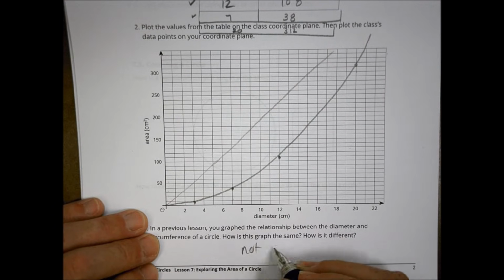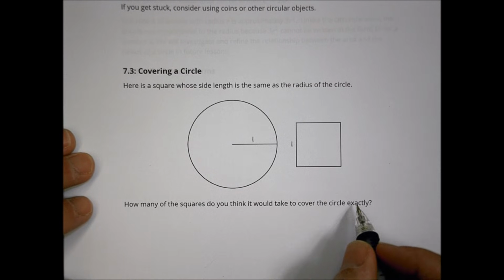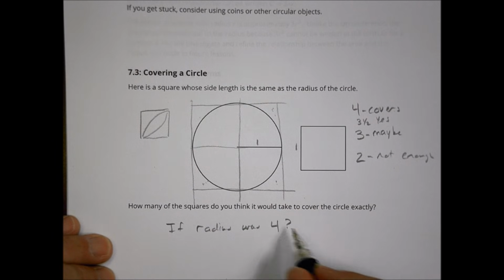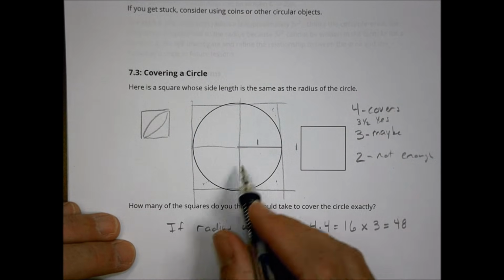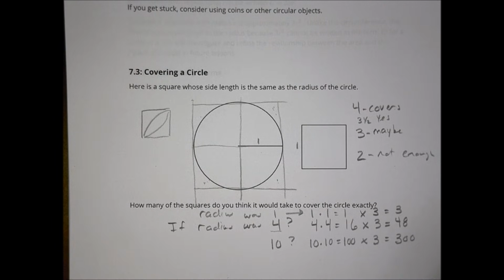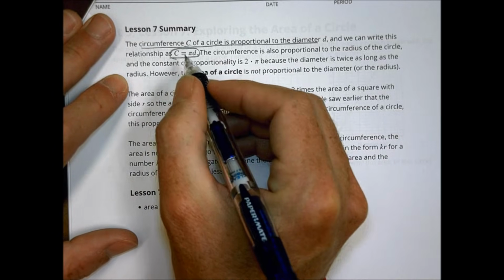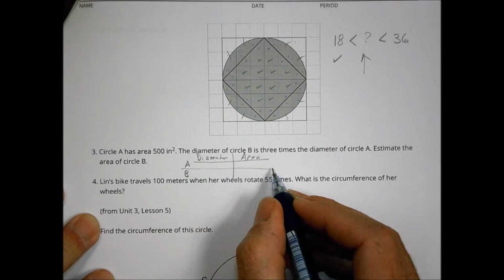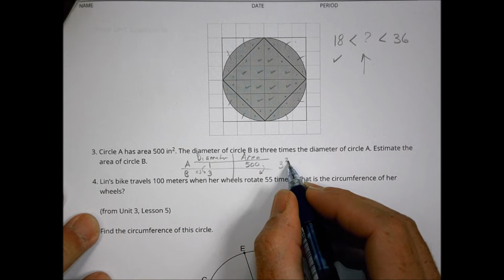Math 7 3 7 Homework Help Morgan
Exploring the area of a circle